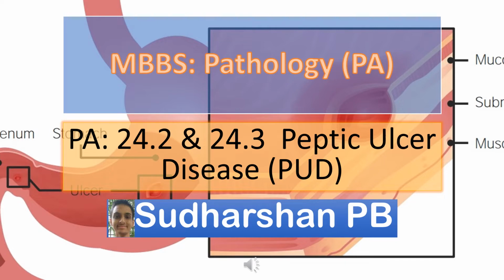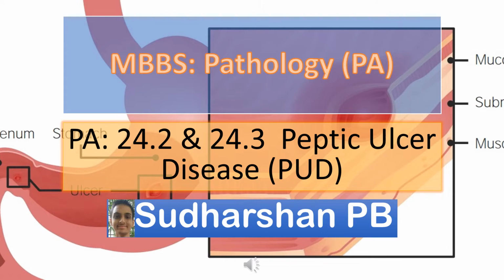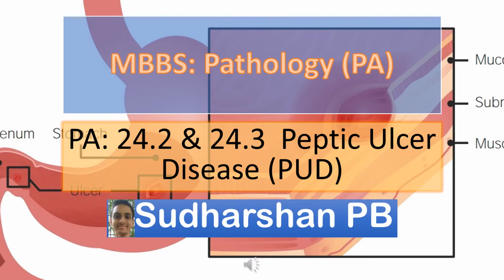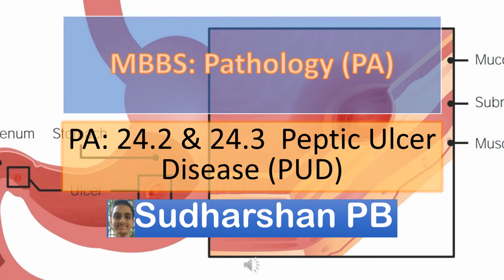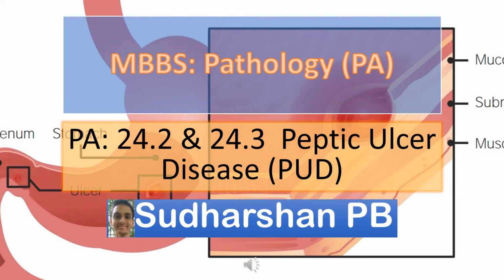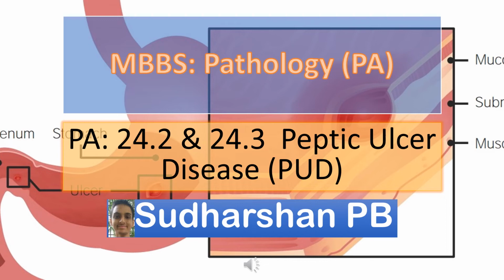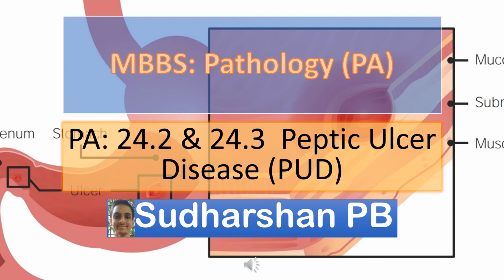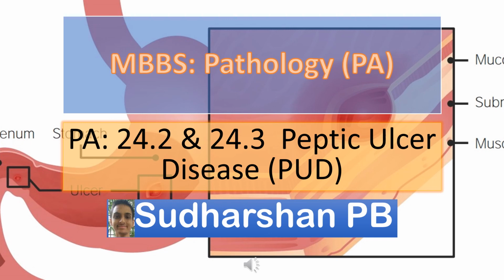MBBS PA 24.2 & 24.3 Peptic Ulcer Disease (PUD) | Sudharshan PB